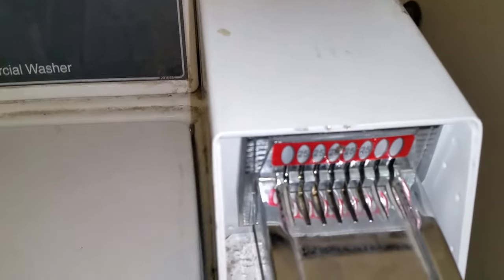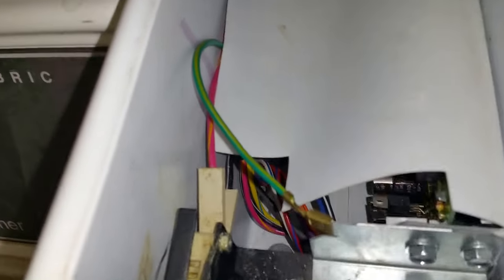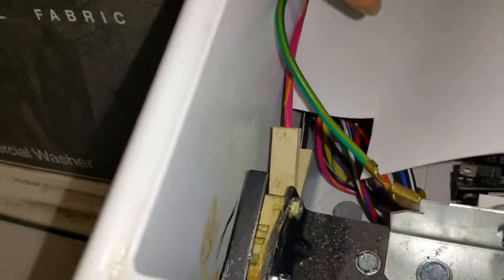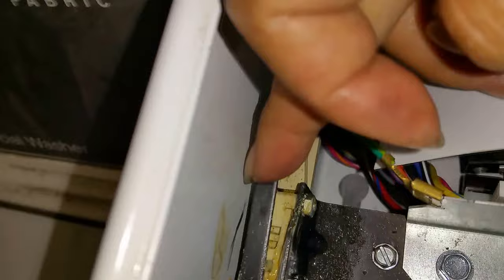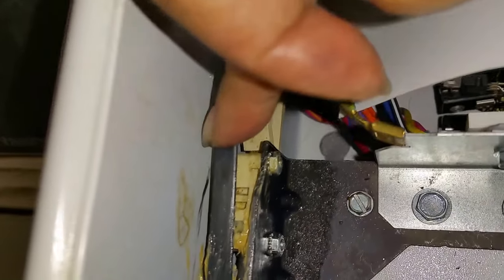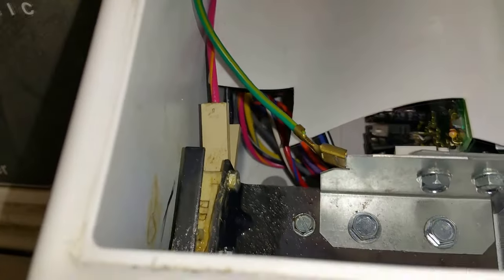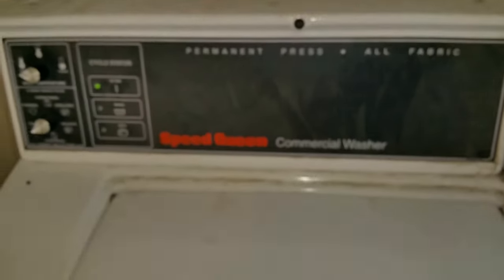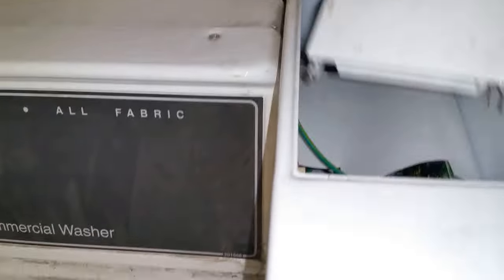How to run coin laundry machine without quarters.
While I was fixing the laundry machine, I forgot to being quarters to test the machine. There must be someway to test the machine without putting money in. I finally found the button!!! So excited.

This video is not a tool to teach you how to steal free wash. As you can see you need to have a SERVICE DOOR KEY FOR A SPEED QUEEN.